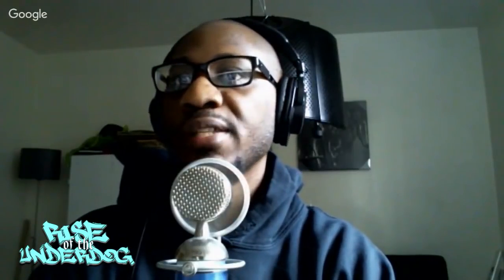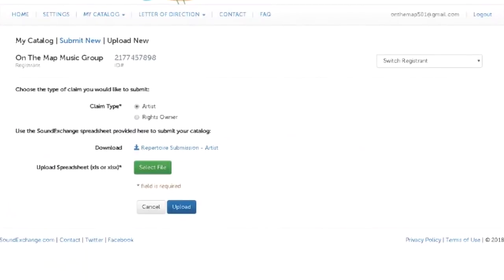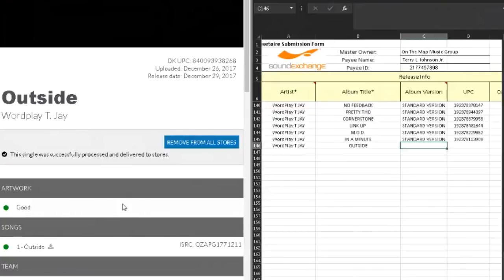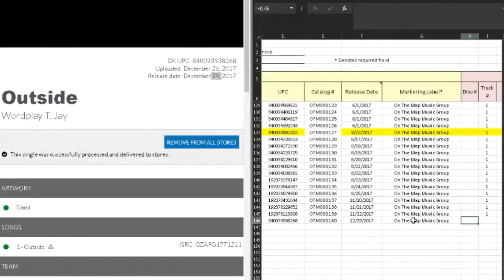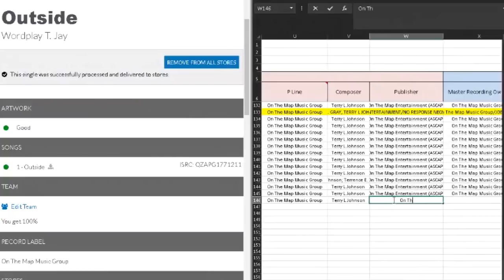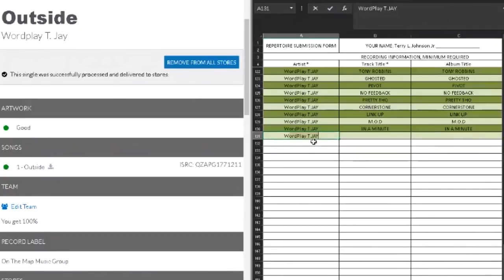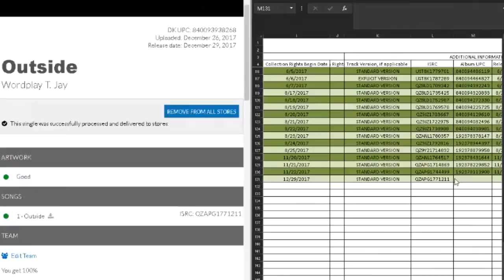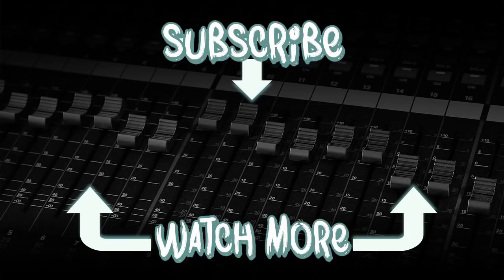How To Update your Catalog with SoundExchange (Tutorial) - Updated Video in the Description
In this video you learn the basics of updating your catalog with SoundExchange.  There is no uploading music, it is only adding metadata to their in house spreadsheet.